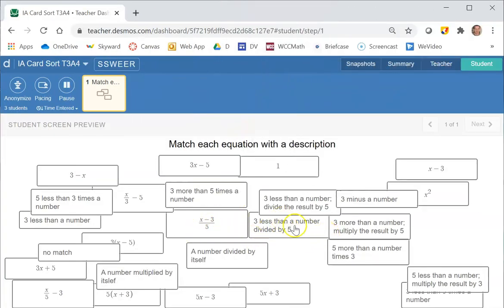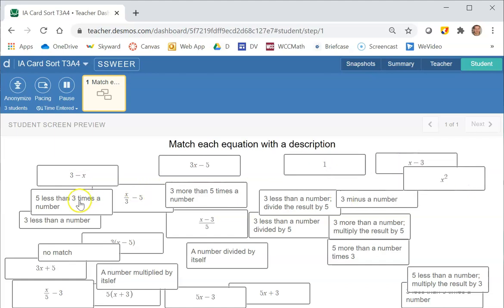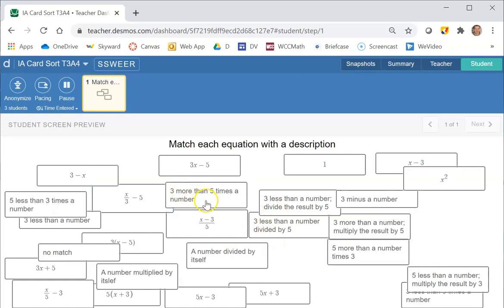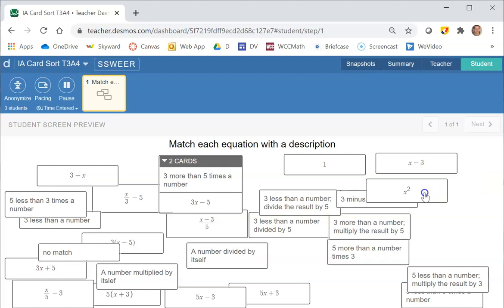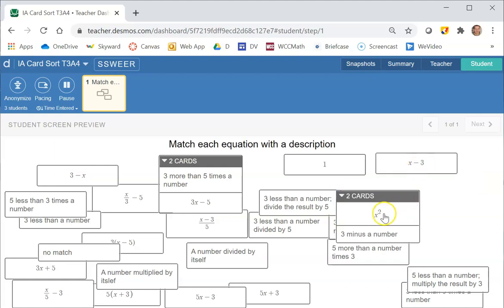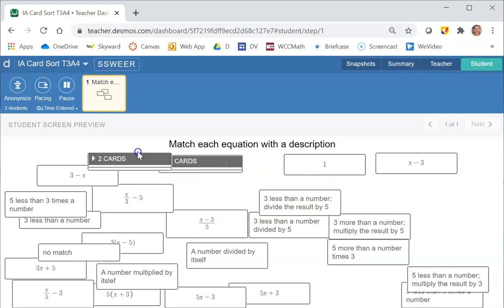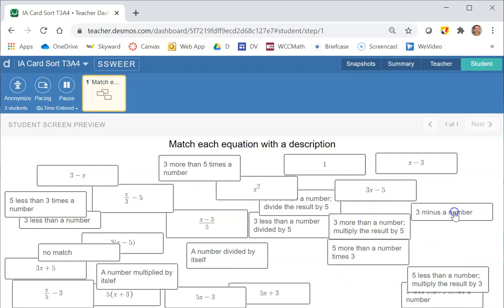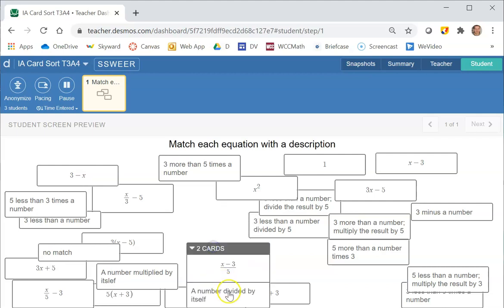Card Sort T3A4 directions